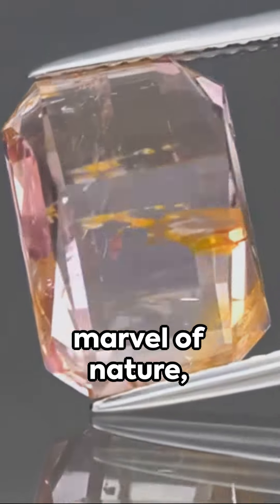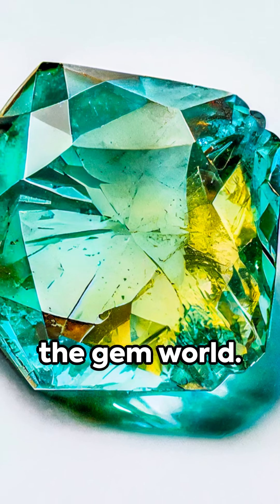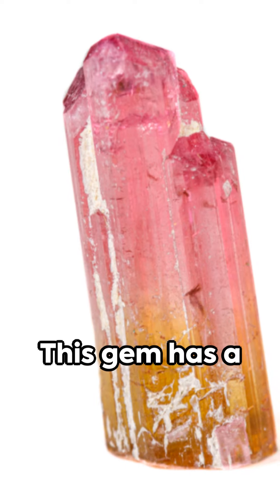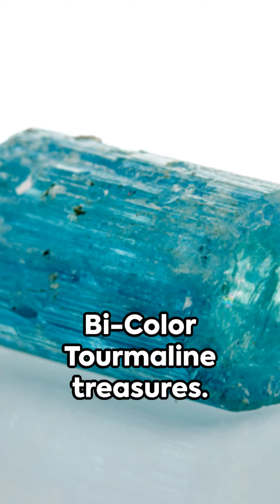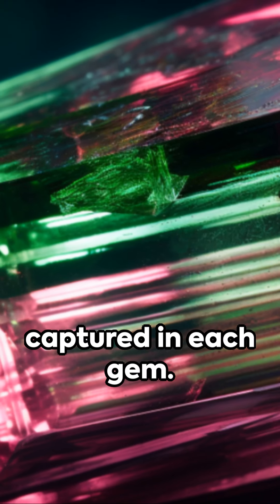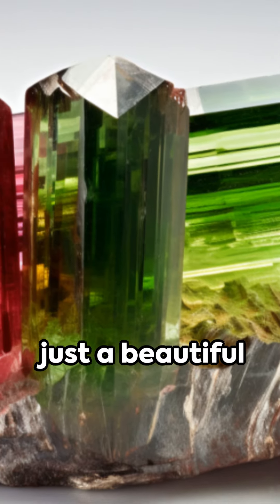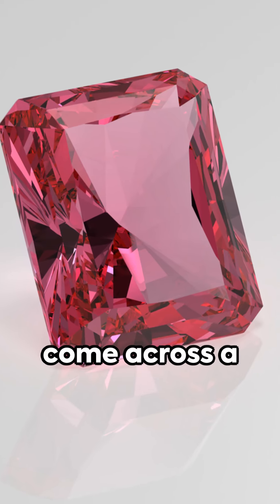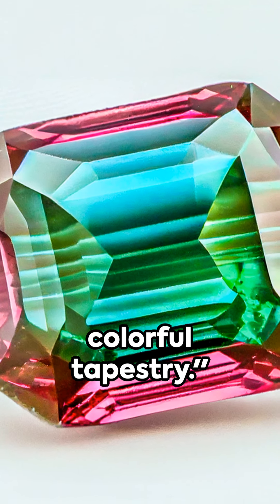Bi Color Tourmaline: A Gem to Behold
Tourmaline is the name of a large group of boron silicate minerals. These minerals share a common crystal structure and similar physical properties - but vary tremendously in chemical composition. The wide range of compositions and color zoning within crystals causes tourmaline to occur in more colors and color combinations than any other mineral group.